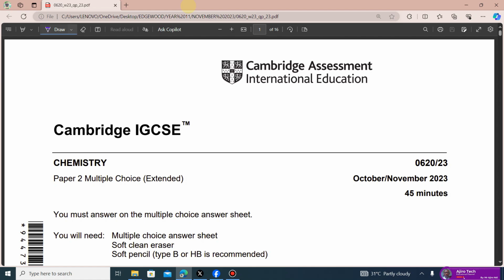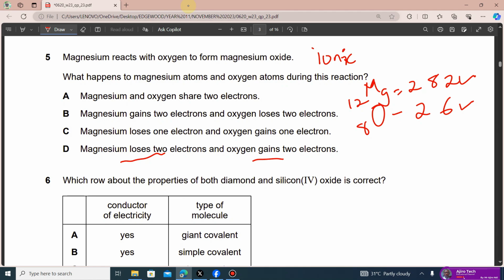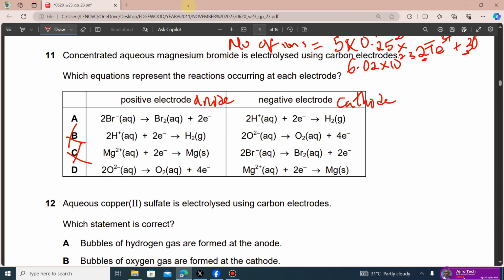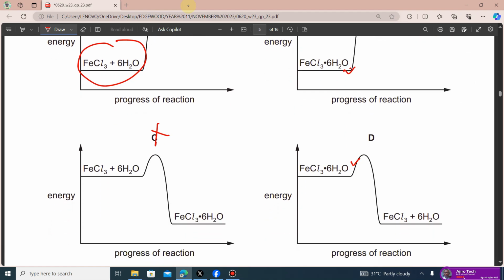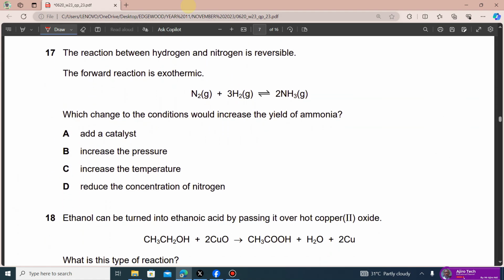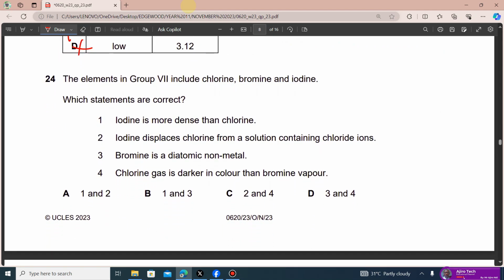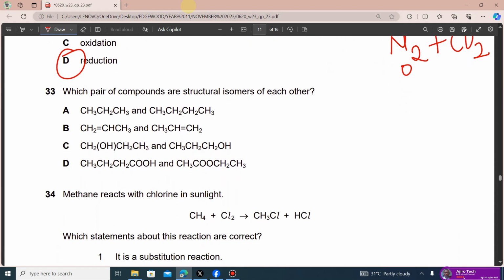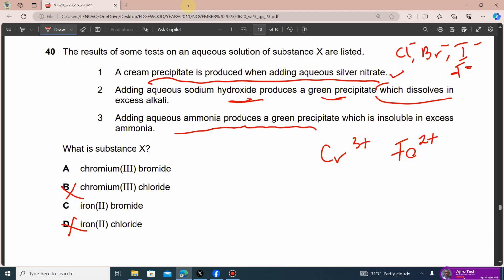IGCSE Chemistry (0620) Paper 2 Multiple Choice (Extended) October November 2023 Variant 23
Cambridge IGCSE Chemistry (0620) Paper 2 Multiple Choice (Extended) October/November 2023 Variant 23 by Gideon Sunday

0620/23/o/n/23

Gideon Sunday is a certified IGCSE Chemistry Tutor with a wealth of experience in teaching Cambridge IGCSE, AS and A Level Chemistry.

Ajiro Tech offers Personalized Paid Tuition for the following subjects:
- ICT (0417/0983)
- Physics (0625)
- Chemistry (0620)
- Mathematics (0580)

- Chemistry (0620)